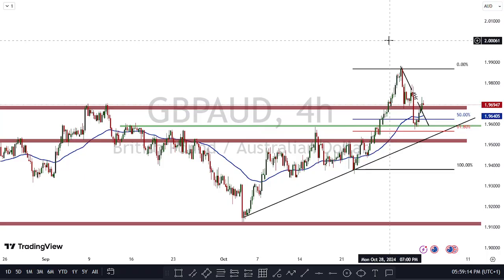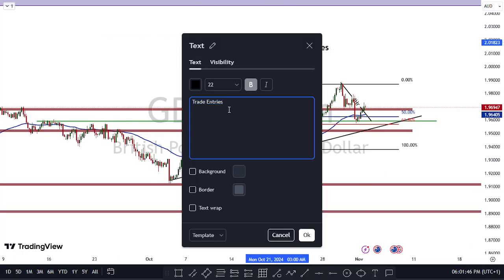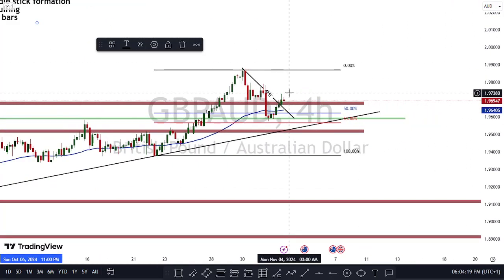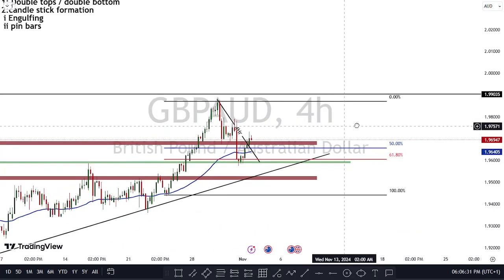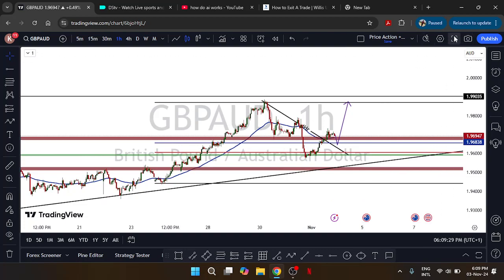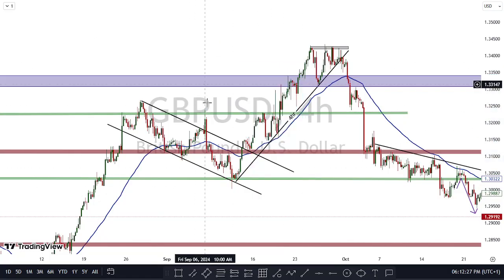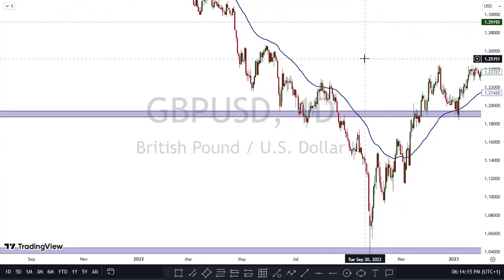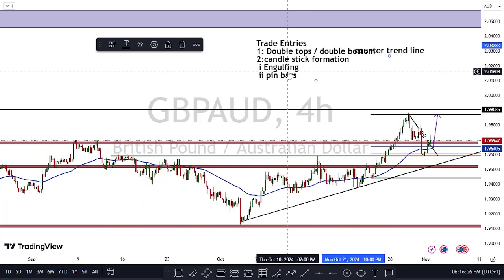TRADE ENTRY STRATEGY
"Unlock the secrets of successful trade entries! This video dives into the strategies you need to make precise and informed decisions on when to enter the market. Perfect for traders aiming to improve their entry points and maximize their potential gains."